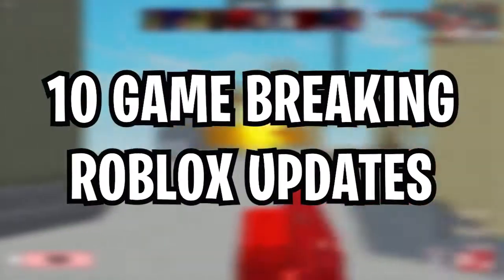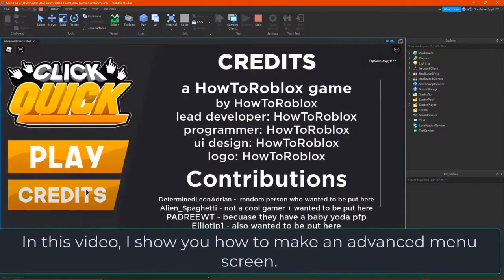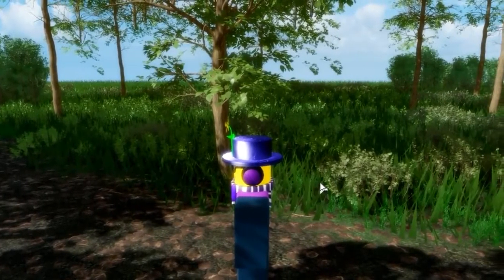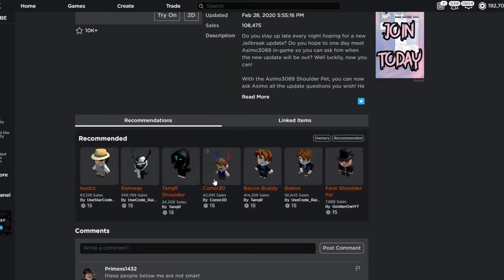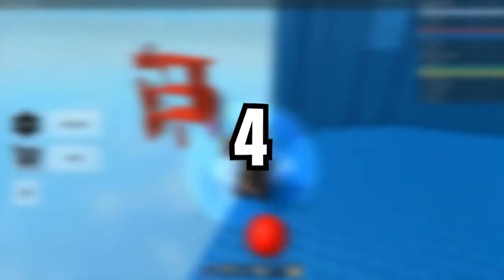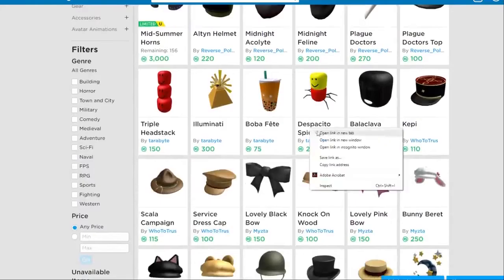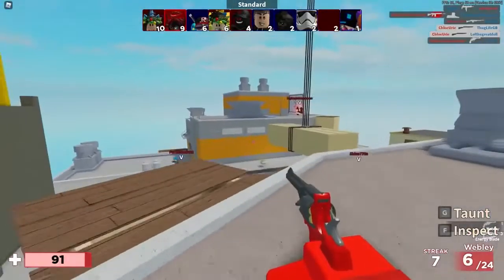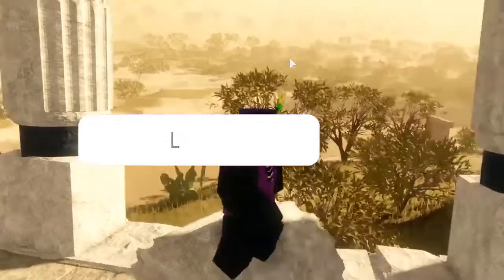10 GAME BREAKING Roblox Updates (Roblox Studio, Lighting, GUI, Roblox Events, Etc)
WOAH...10 GAME BREAKING Roblox Updates (Roblox Studio, Roblox Lighting, Roblox GUI, Roblox Events and More!)

Roblox Real is dedicated to bringing you everything Roblox related including news, updates, info, top 10 Roblox Lists, Roblox Youtubers and funny Roblox stories!